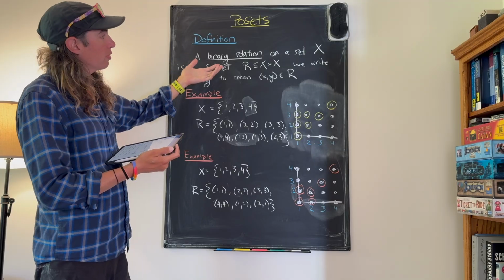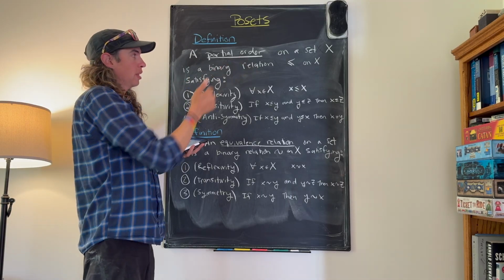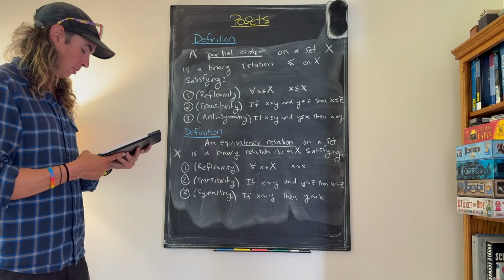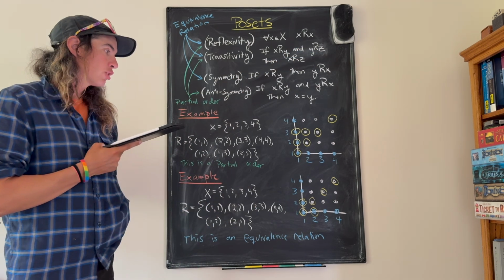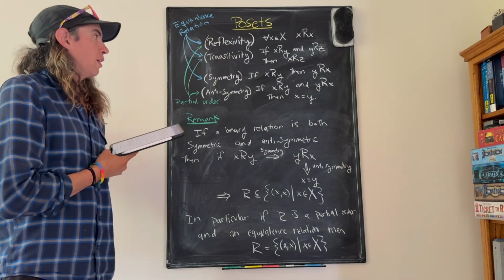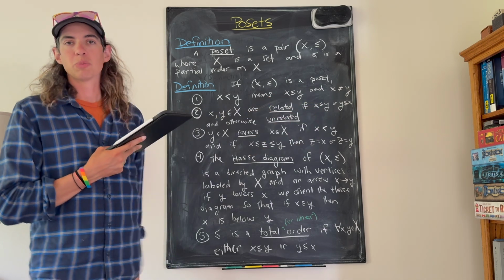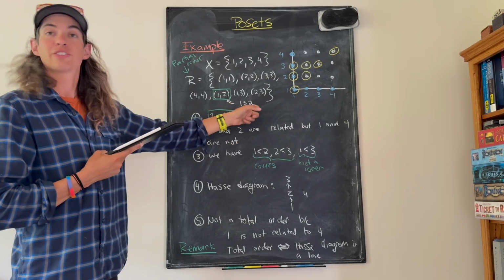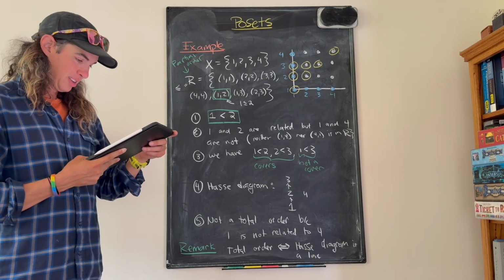Posets 1: Definition and First Examples